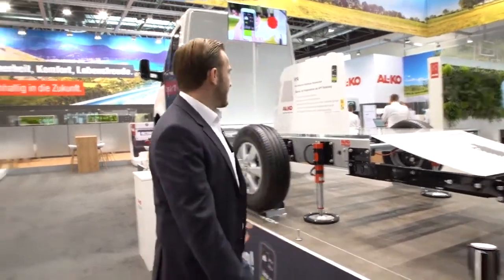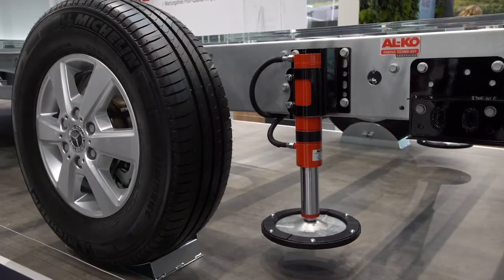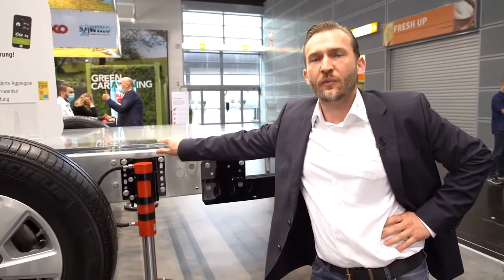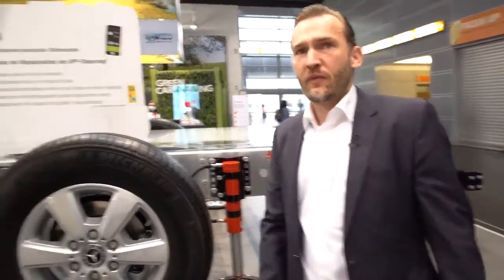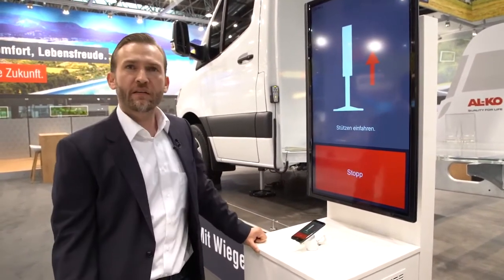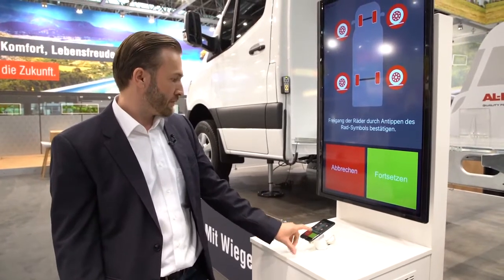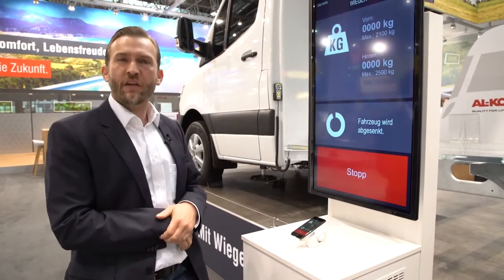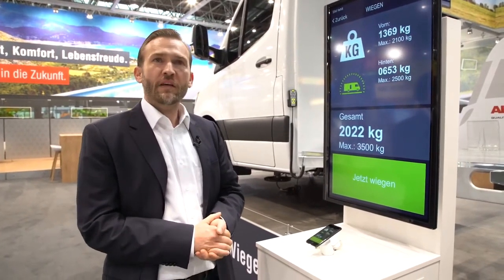HY4: The Innovative Support System With New Weighing Function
No more sloping, no more swaying ground under your feet. With HY4, the innovative support system from AL-KO, you can quickly and easily level your motorhome to the desired position. The innovative weighing function helps to avoid incorrect loading and dangerous overloading - simply by using your own smartphone.